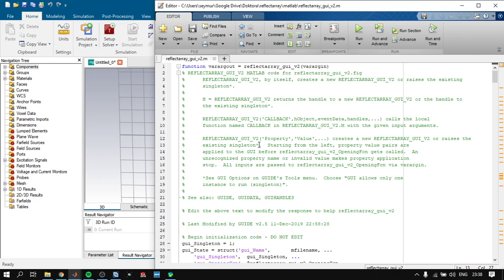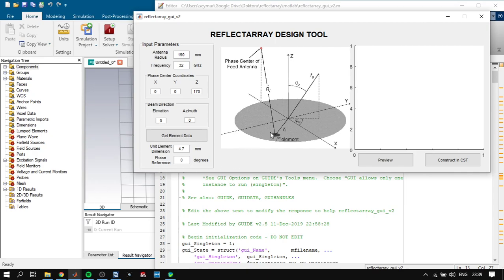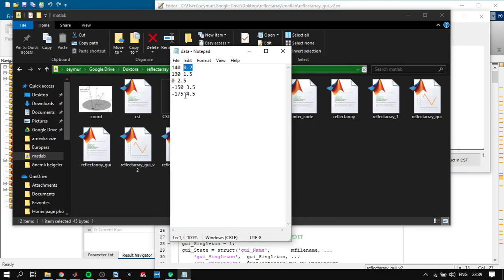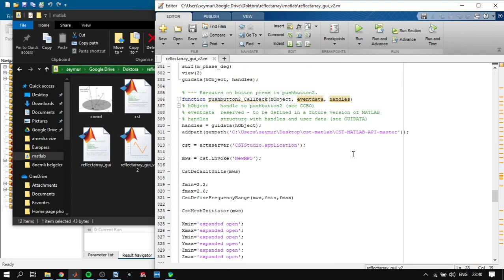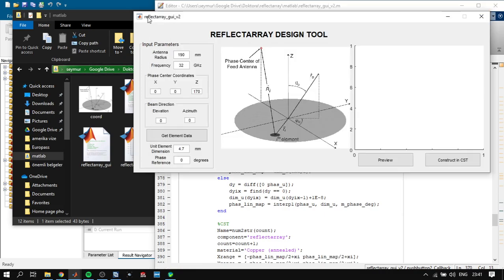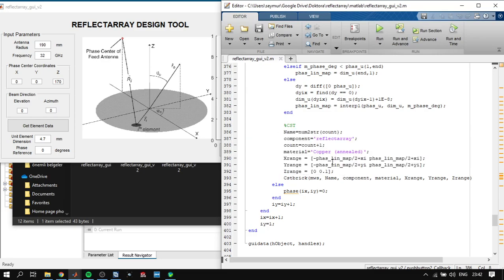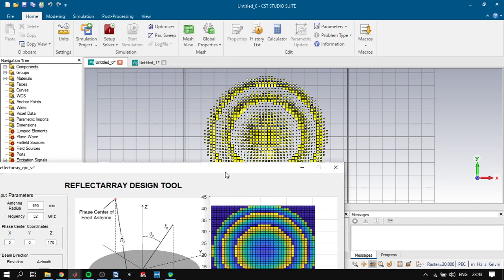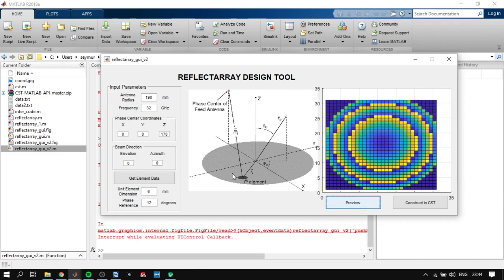Reflectarray Antenna Design using MATLAB and CST (Part 2)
Hi everyone,
In this video, I have explained MATLAB code which creates Reflectarray according user-defined input parameters.